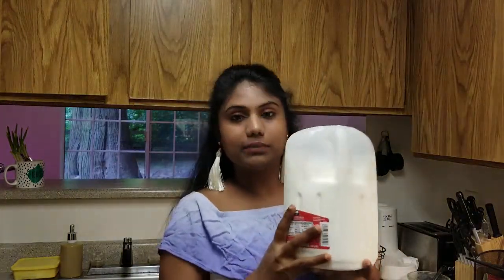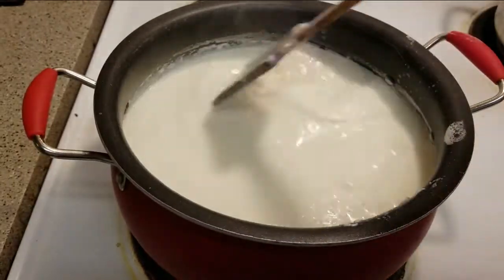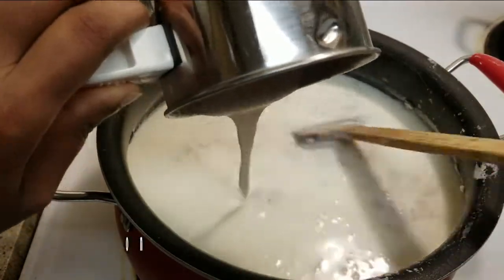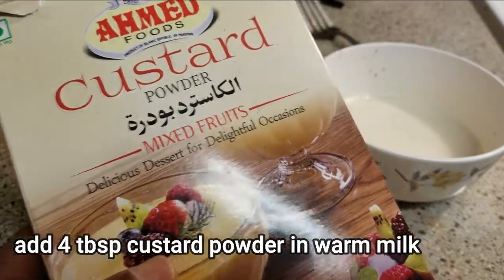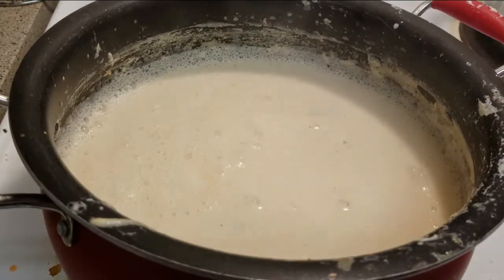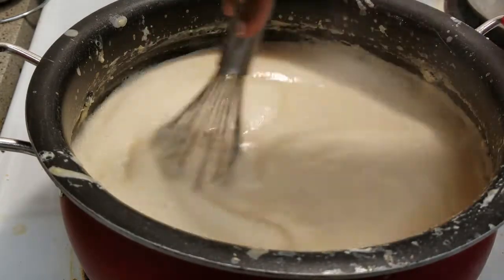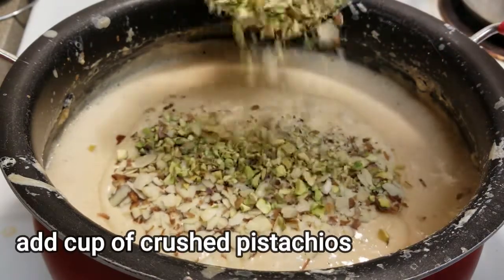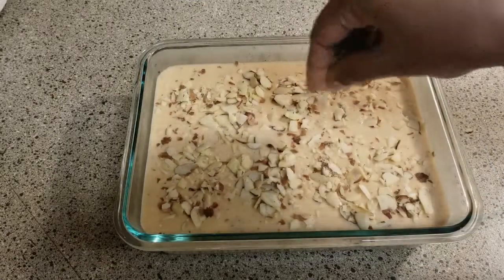kulfi ice cream!! No whipping cream, No milk powder || simple and easy way ||YUMMY TASTY